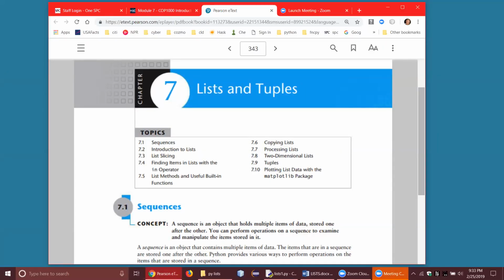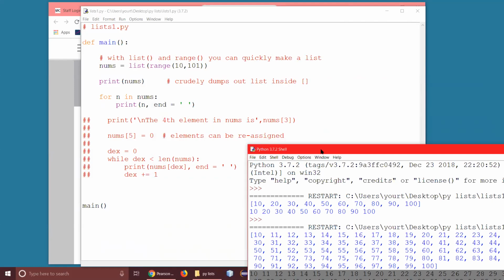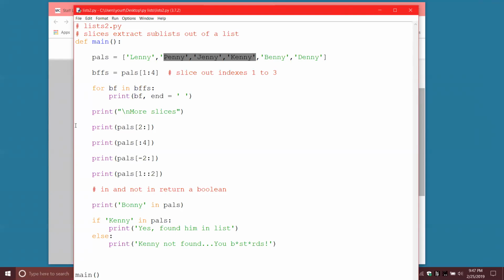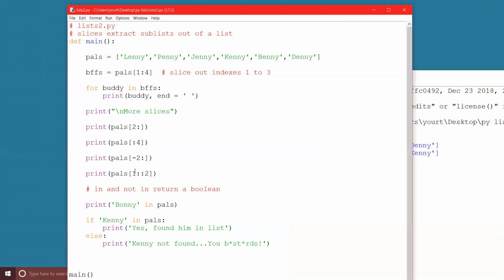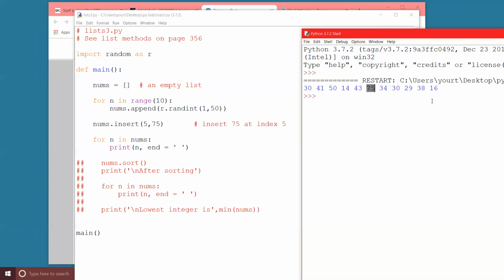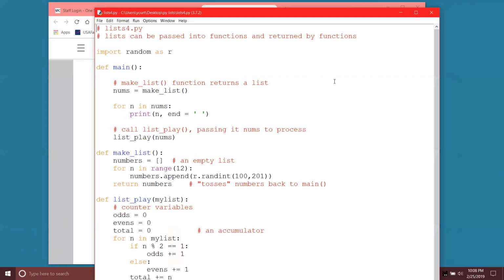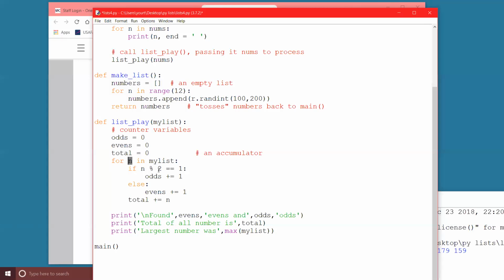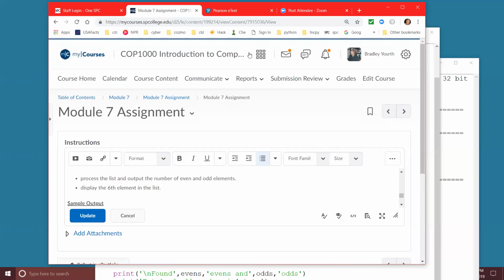Python Lists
Python Lists, list slicing, list functions, processing lists, passing lists to functions and returning a list from a function.